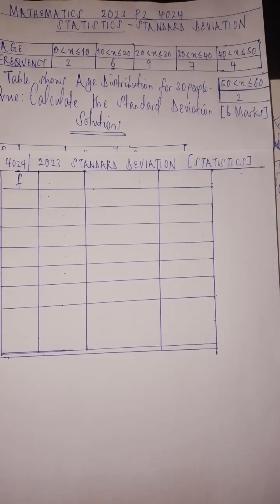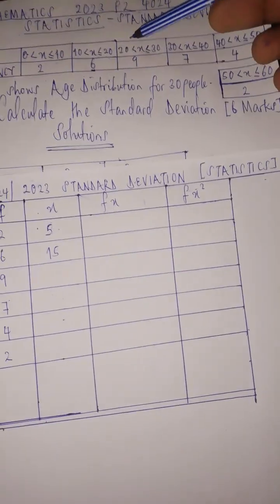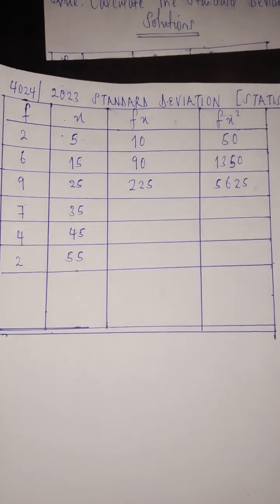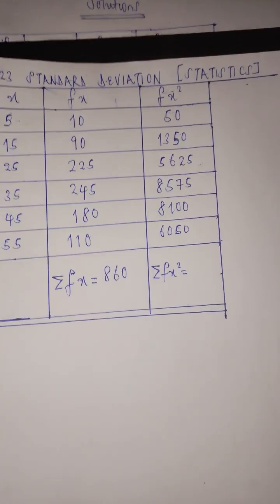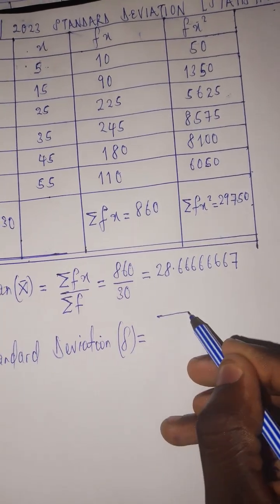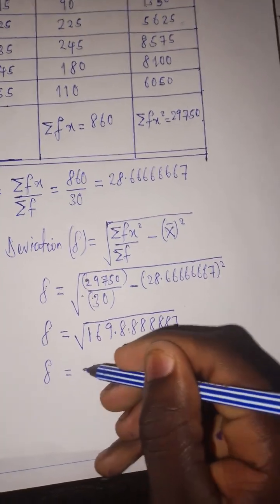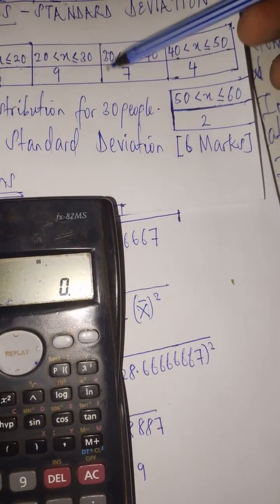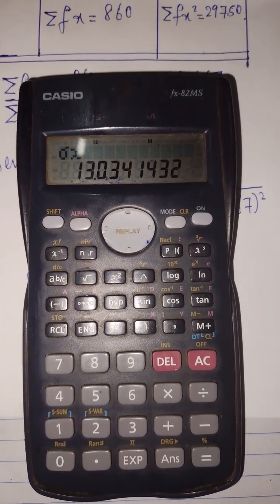*"Standard Deviation Solved Instantly🚀 Discover the genius calculator trick they don’t teach you!"*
*"Beat standard deviation in seconds! 📊 Unlock the ultimate calculator trick every student needs!"*